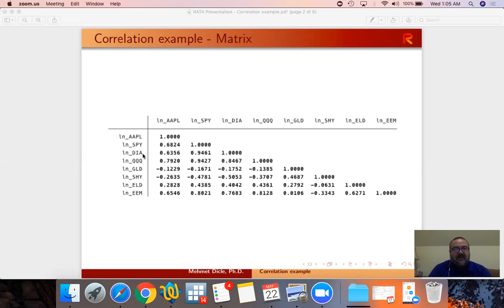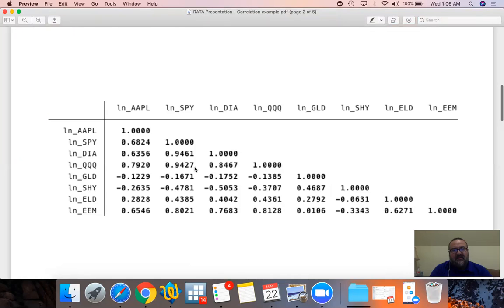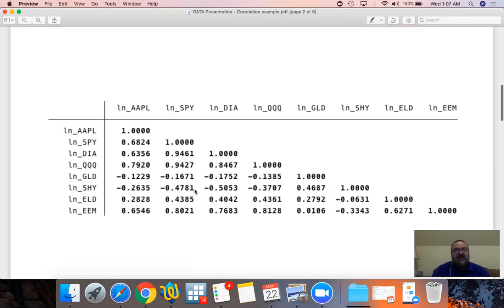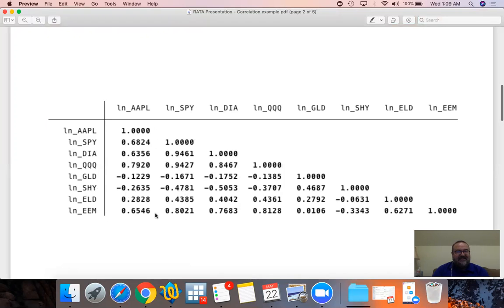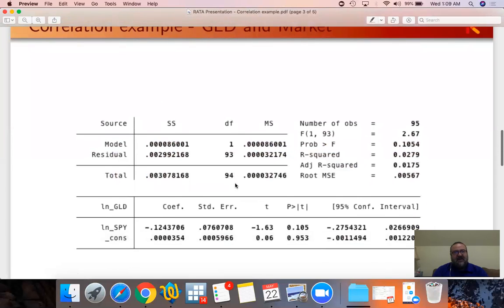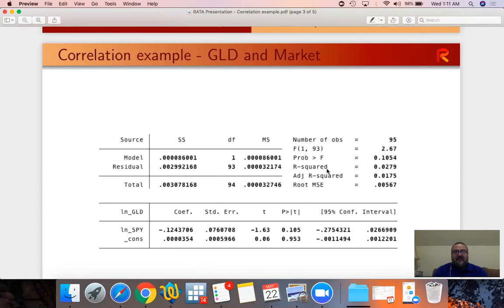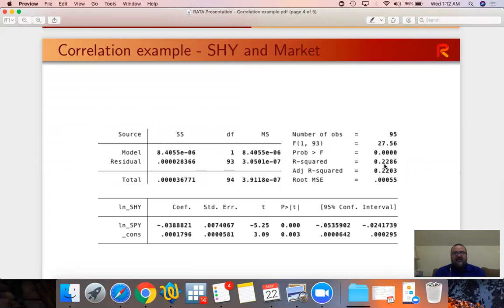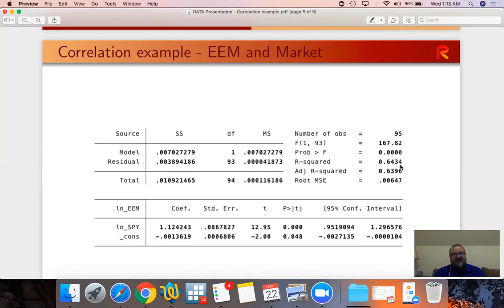Stata: Correlation example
Financial analytics series.